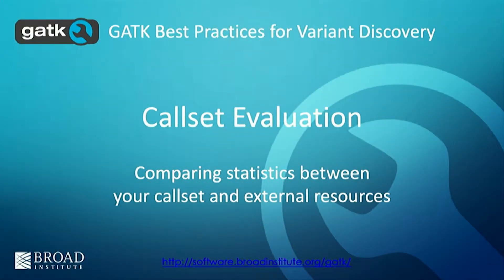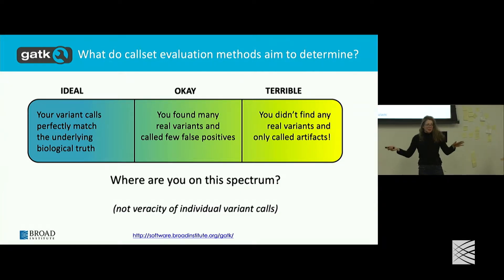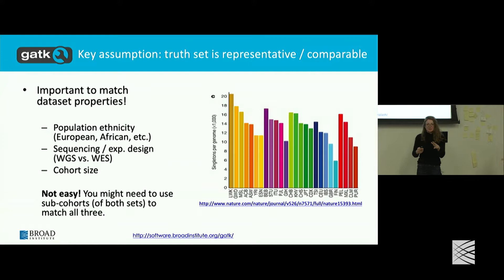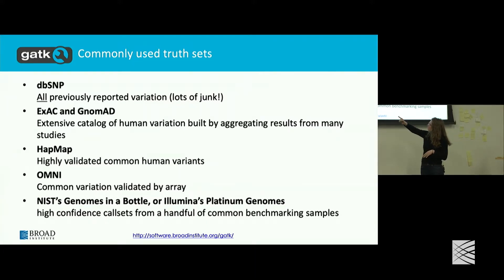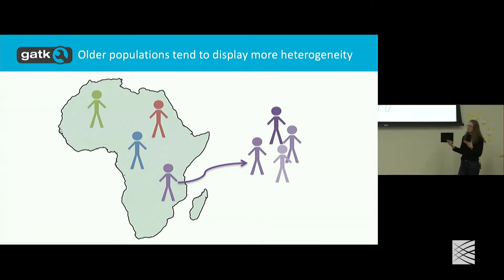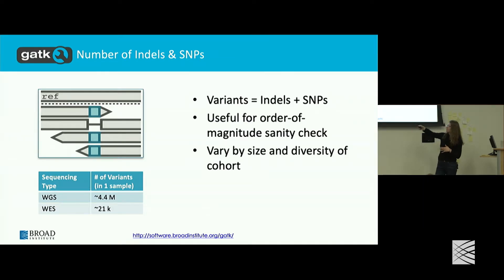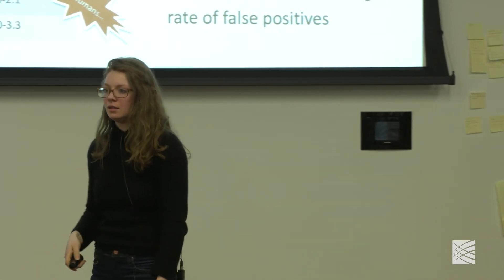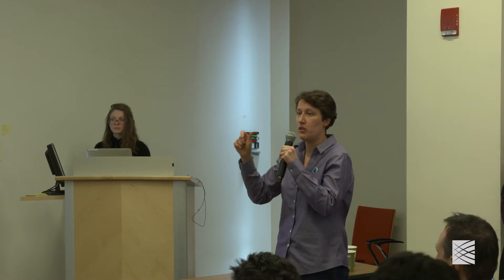BroadE: GATK - Callset Evaluation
Rori Cremer